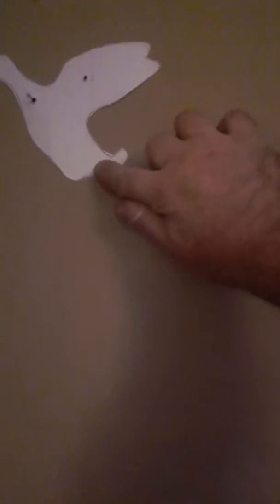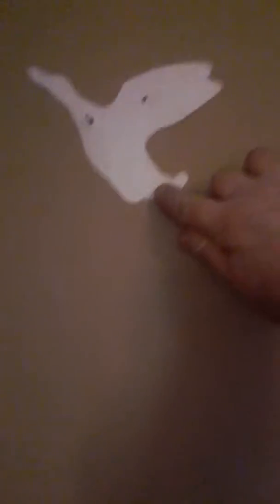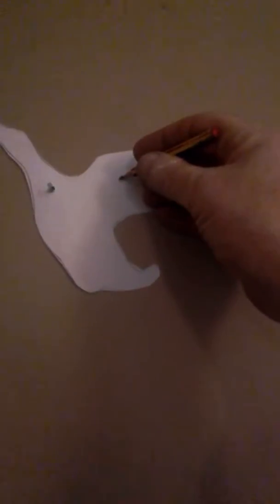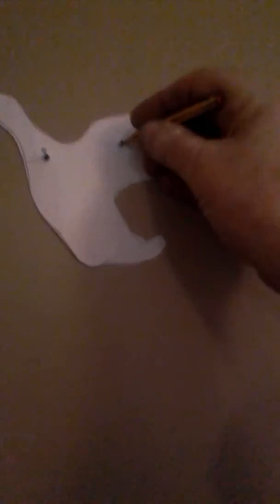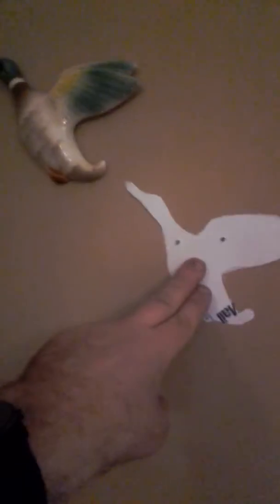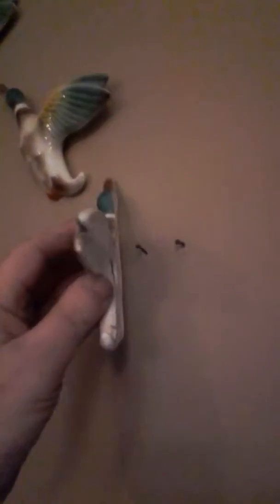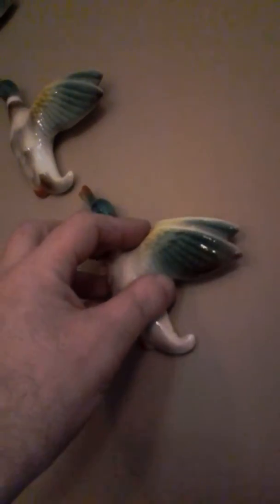How to hang 3 ducks